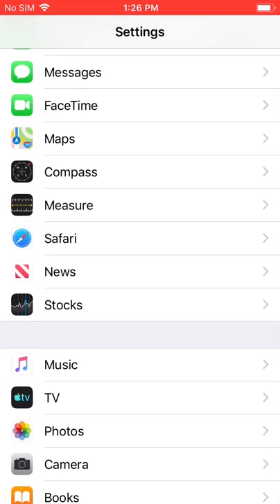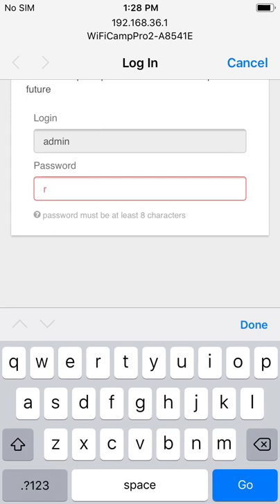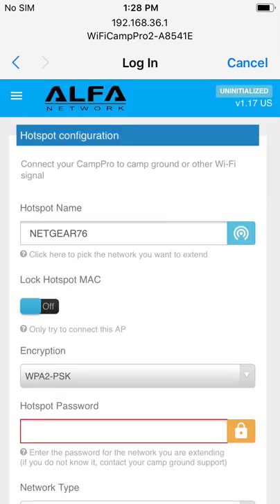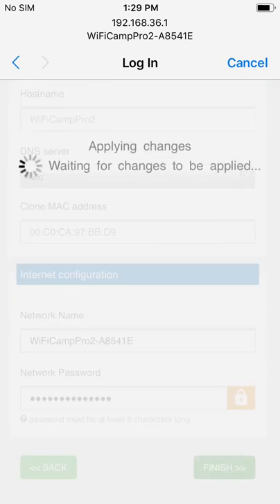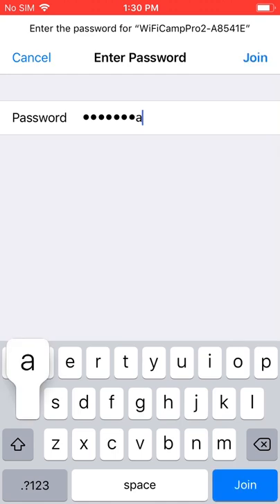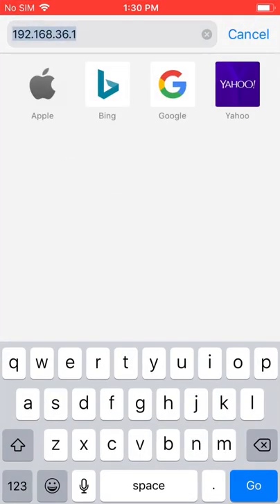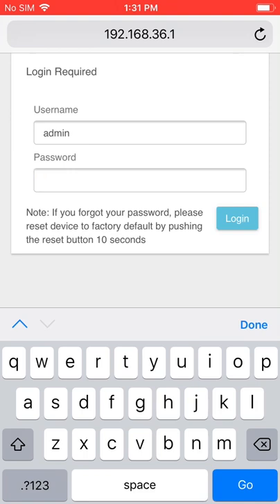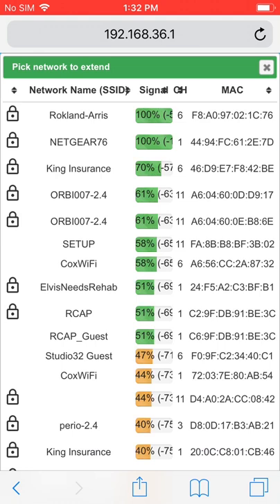Using an Apple iPhone to set up Alfa WiFi Camp Pro 2 or Camp Pro 2 Mini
Owners of Alfa WiFi Camp Pro 2 or Camp Pro 2 Mini can do the configuration with a Windows PC, Mac, Chromebook, Android device, or iPhone. Here we show how to do the setup on an Apple iPhone 7 running iOS 12.3.1. Setup on other iPhones should be similar.

Don't own the Alfa Wi-Fi Camp Pro 2 yet?